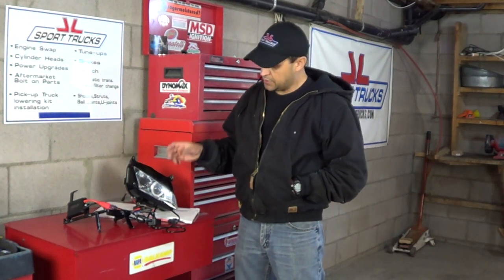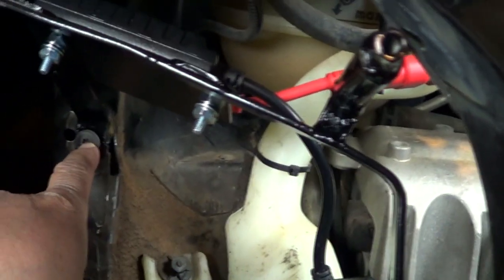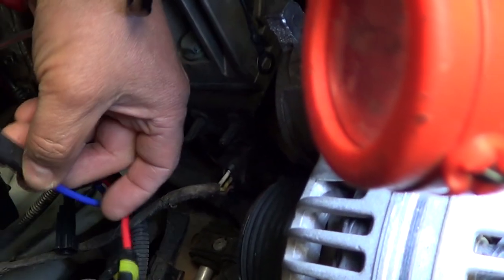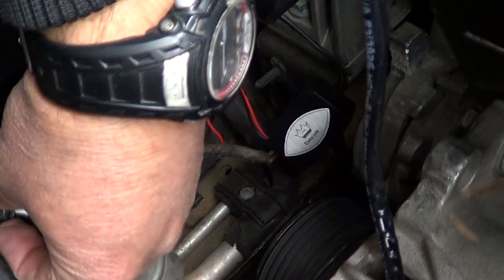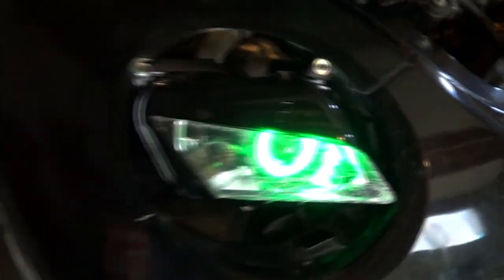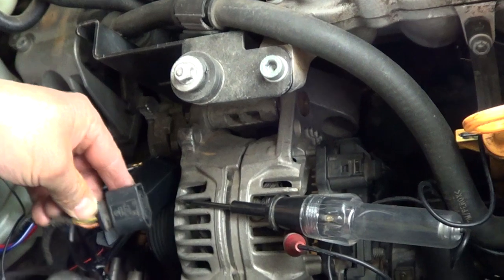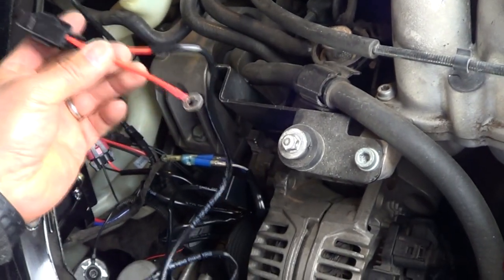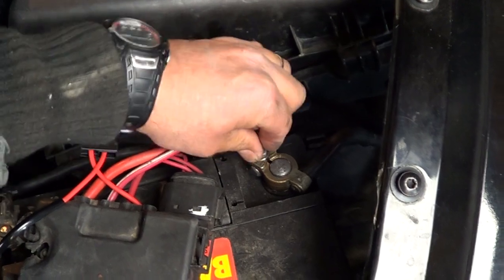How to Wire Aftermarket HID Headlights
This Video explains how to wire aftermarket HID Headlights.